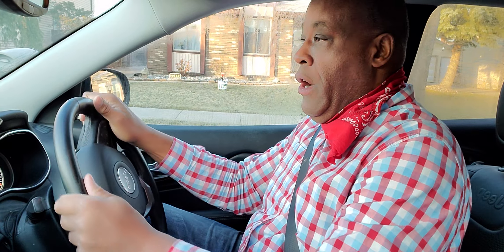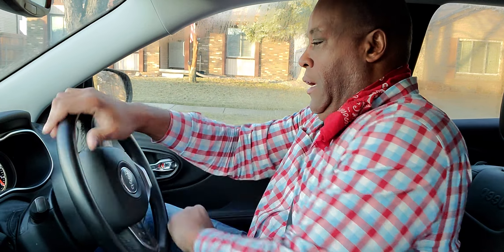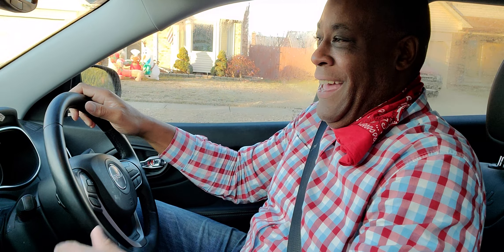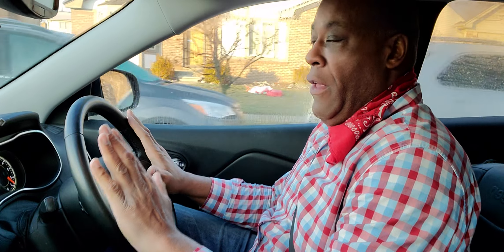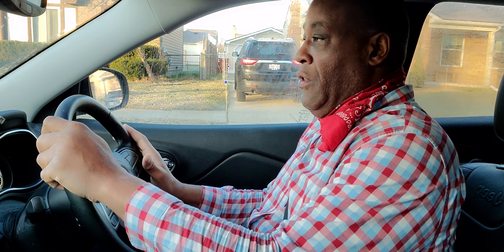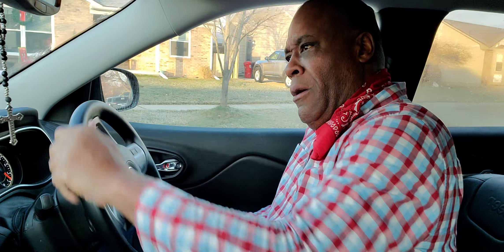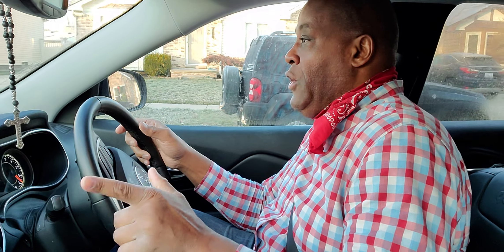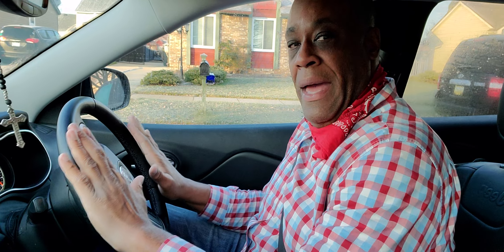How to Pass Driving Test 1st Time - - Examiners Point of view